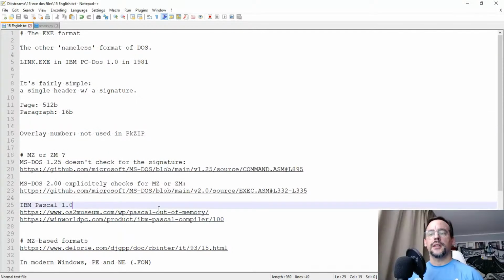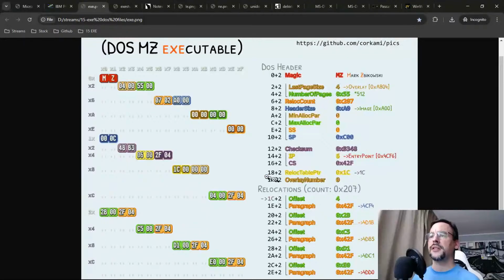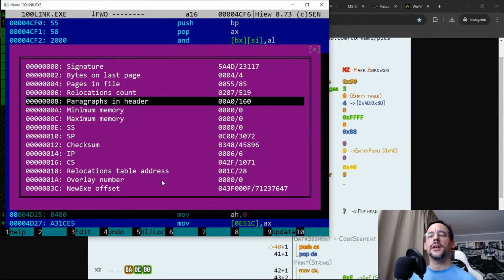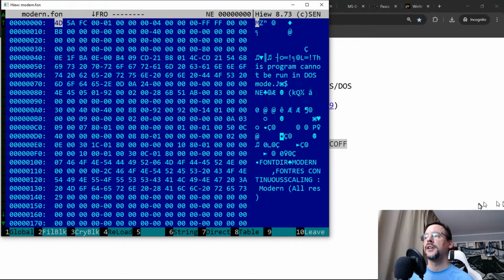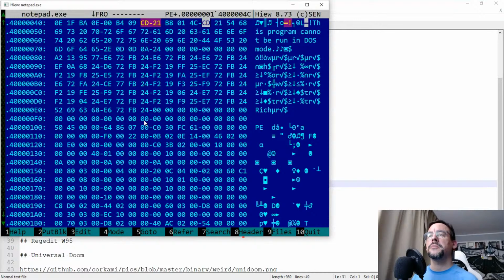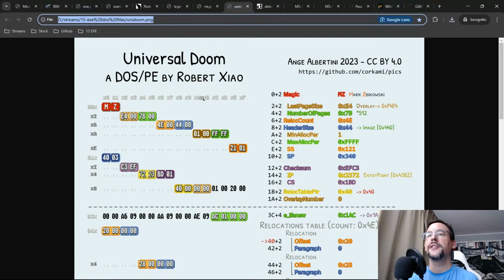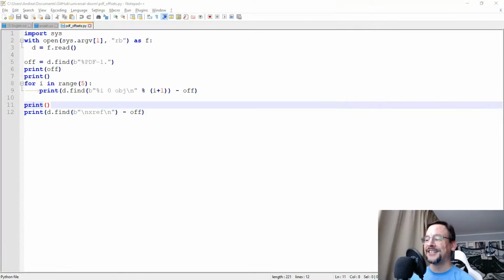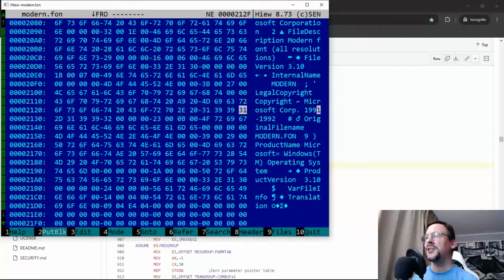15 .EXE Dos program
Let's hexplore the .EXE DOS programs, the ancestor of Windows PE format!

00:00 Starting
00:45 an .EXE program
01:13 LINK.EXE in 1981
03:08 a header at offset 0
03:42 file size in pages
04:55 a PKZIP installer
06:43 relocations table
08:47 a huge gap in a 1981 EXE
12:39 unused Overlay number
13:32 MZ or ZM ?
16:33 MZ NE LE PE W3 W4...
17:53 MZ stubs: PE & NE fonts
20:13 Beware of 0x3C-3E
25:14 the typical stub code
26:32 Regedit95: Dos & PE
28:33 Universal Doom. Dos & Ext & PE
32:06 Ultimate Doom: Dos, PE, PDF
38:51 It works!
39:54 Q&A